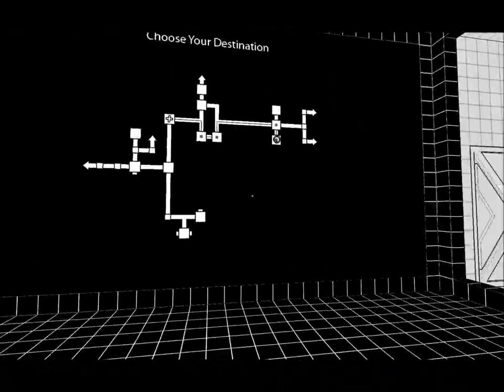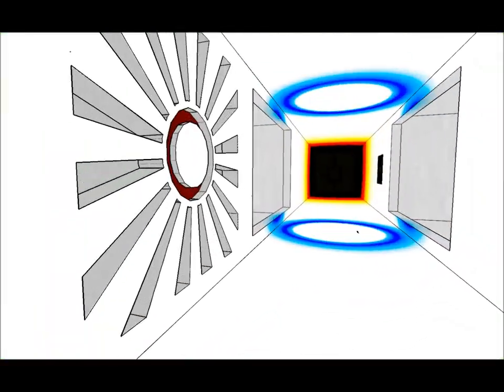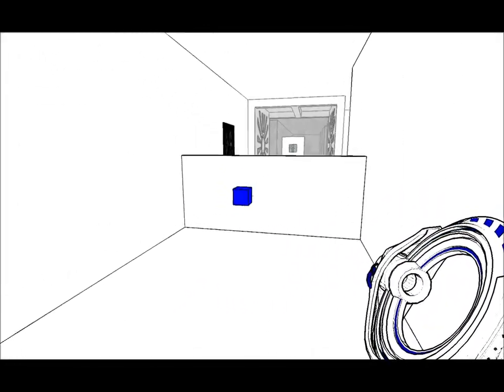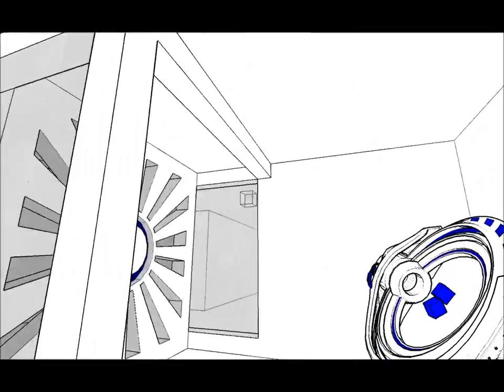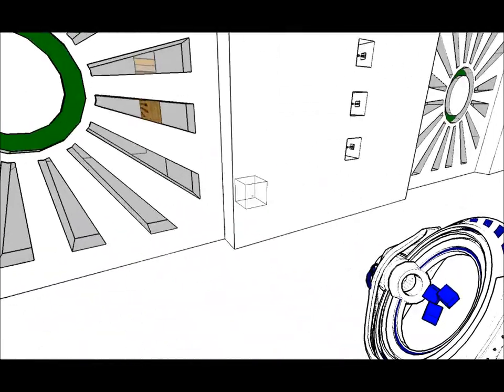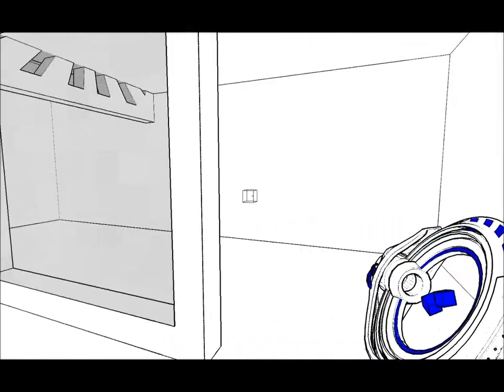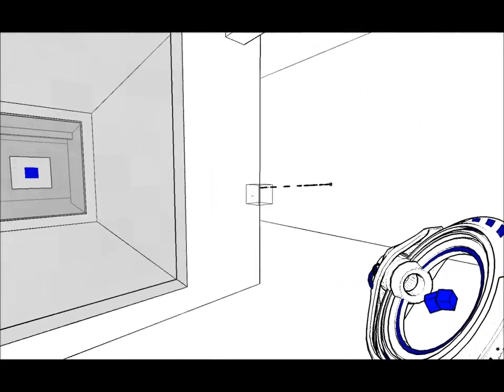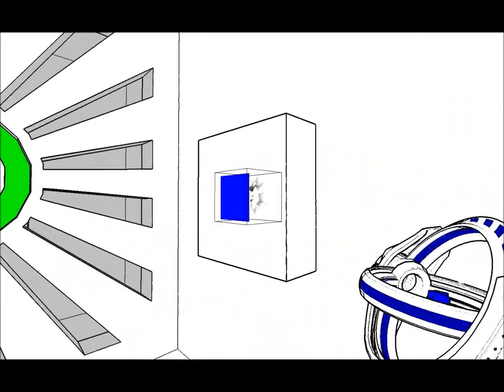AntiChamber EP#3 - Anti-Matter Weaponry!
Get ready for your mind to 'splode.